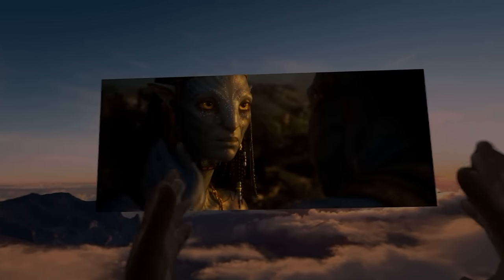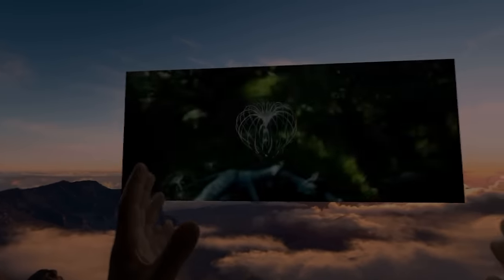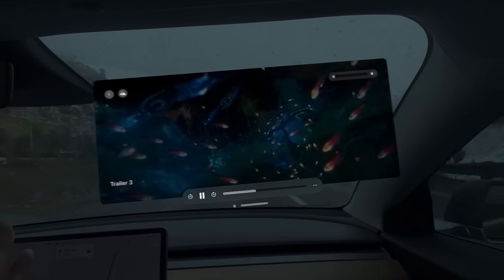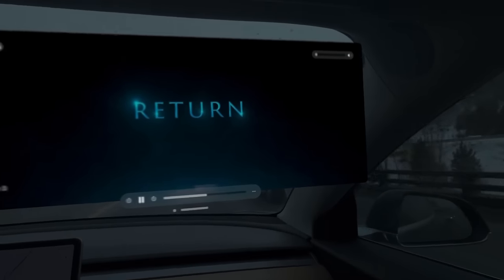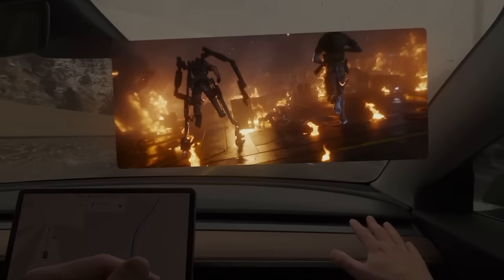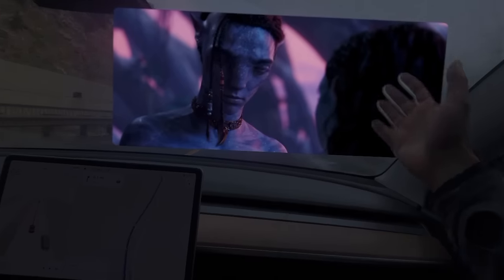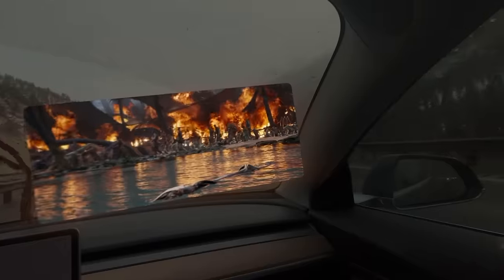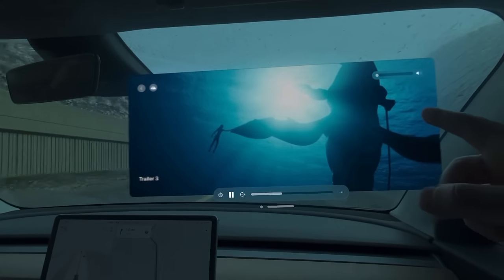Testing out Travel Mode on the Apple Vision Pro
How does apple visionpro really handle the road? Generally pretty solid